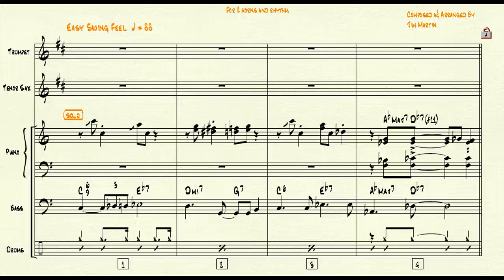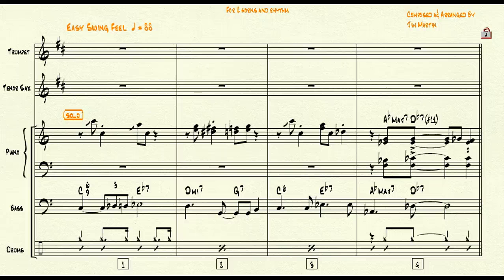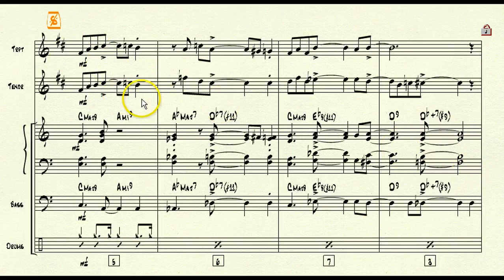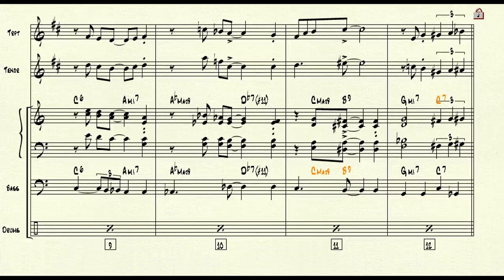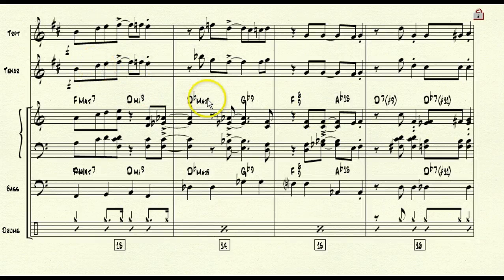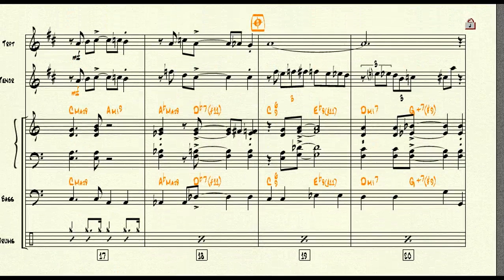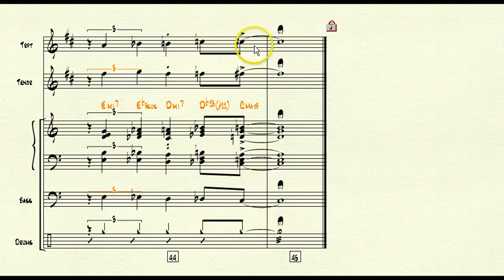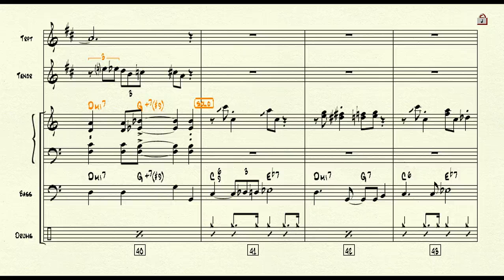Writing a Jazz Combo Tune for 2 Horns | jazzarrangingclass.com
This is the end result of the new original tune I wrote on the jazz standard Bemsha Swing. I did this one for 2 horns and rhythm.

Writing the tune over Bemsha Swing changes video is here